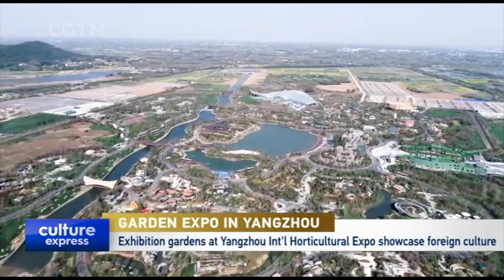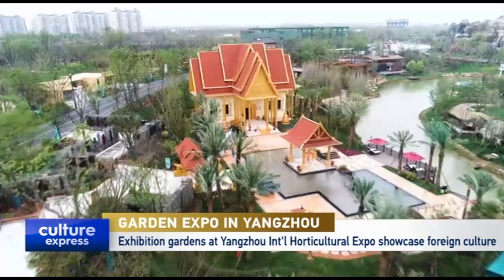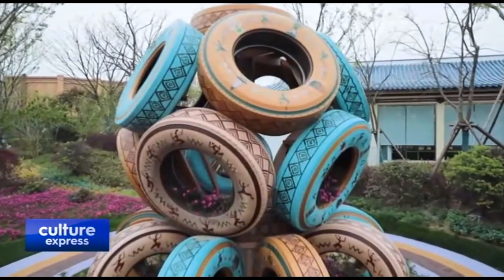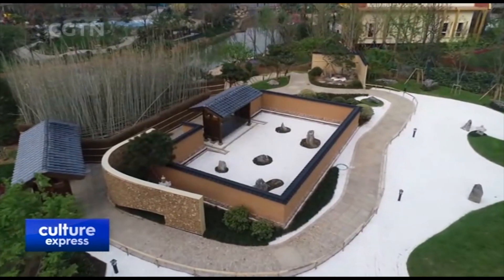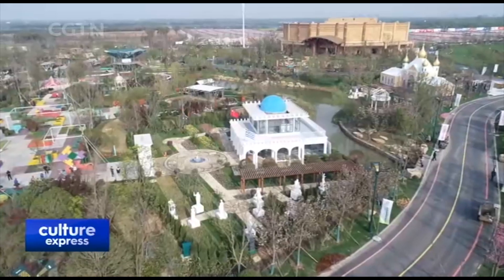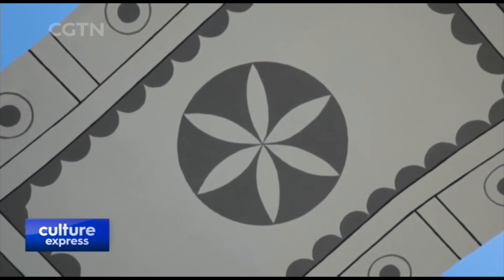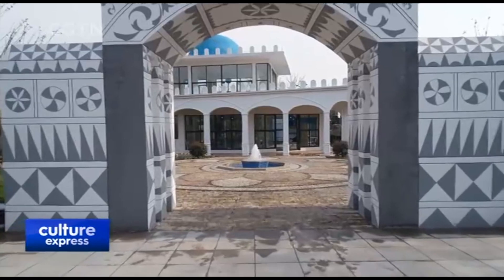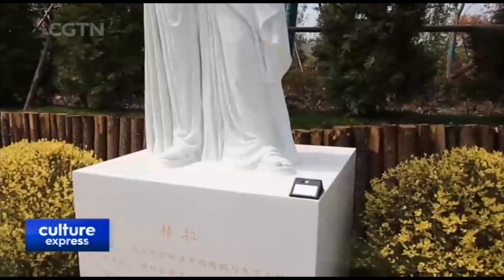Exhibition Gardens at Yangzhou Int'l Horticultural Expo Showcase Foreign Culture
GARDEN EXPO IN YANGZHOU